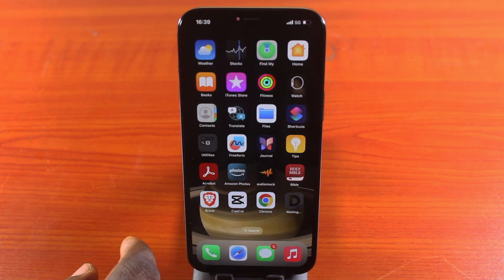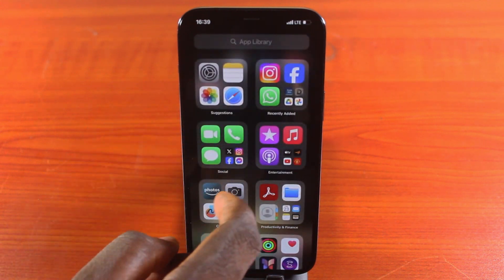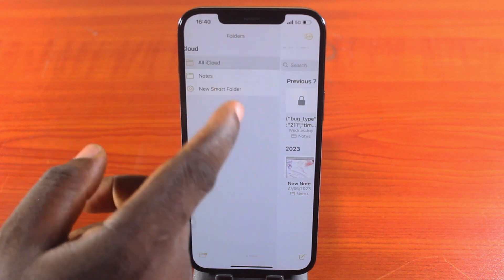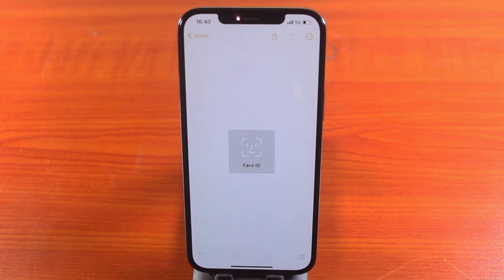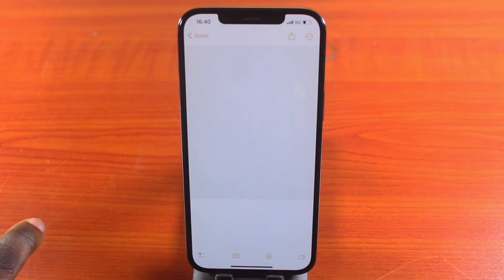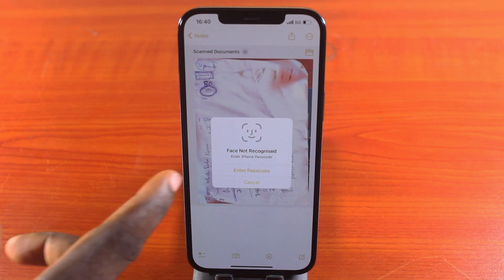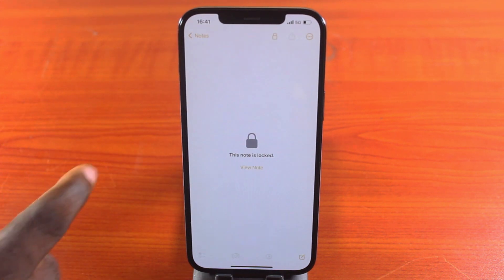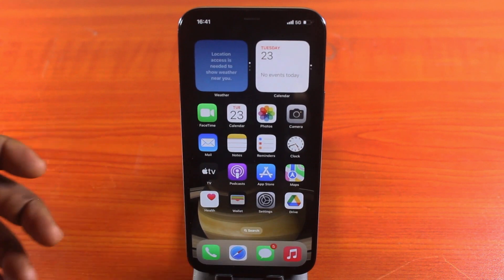How to Lock Note on iPhone without App